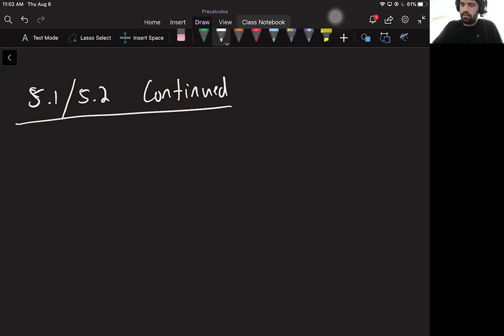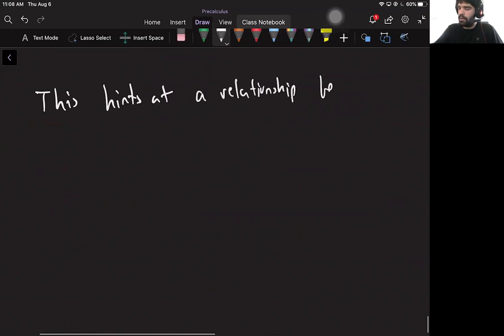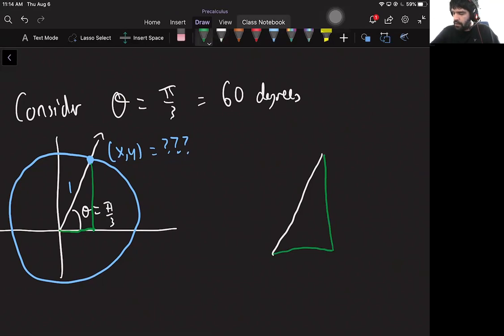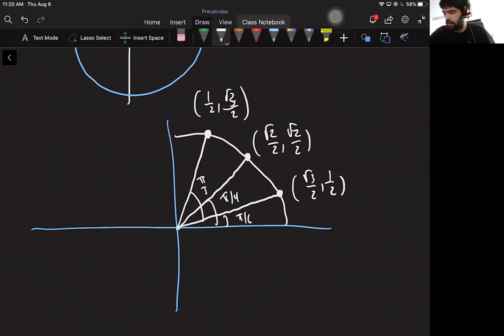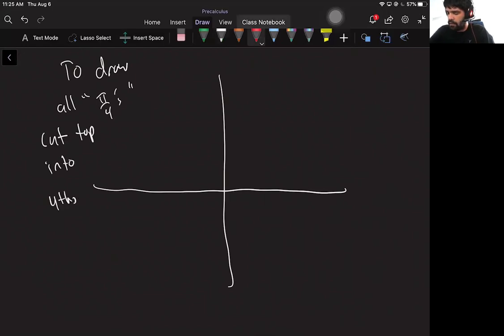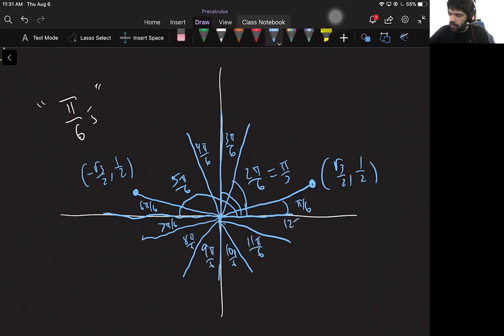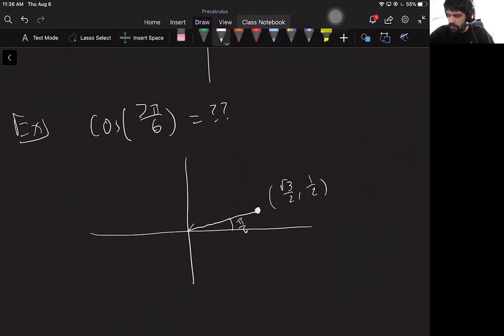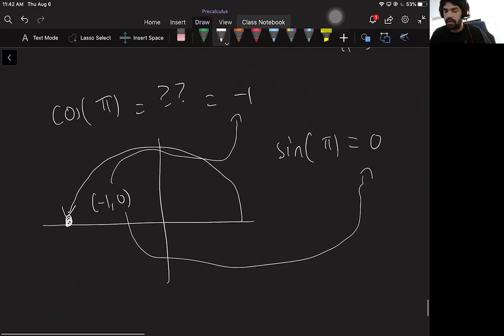Precalculus Lecture26.0- The Unit Circle- 5.1 5.2